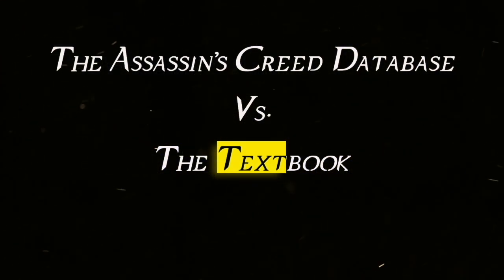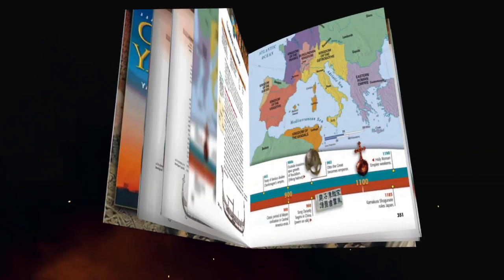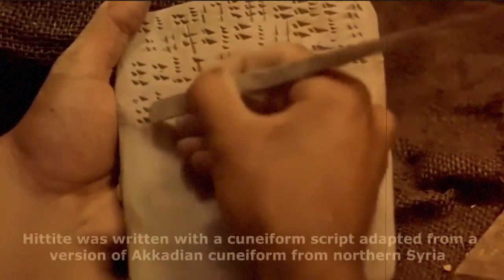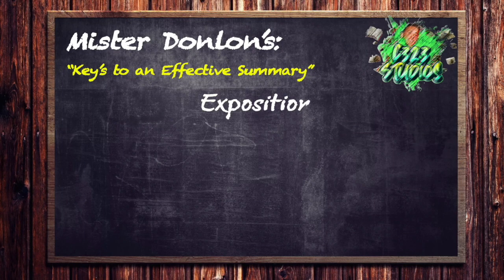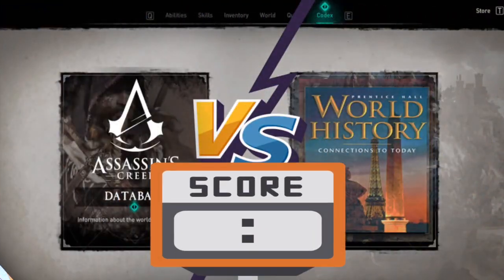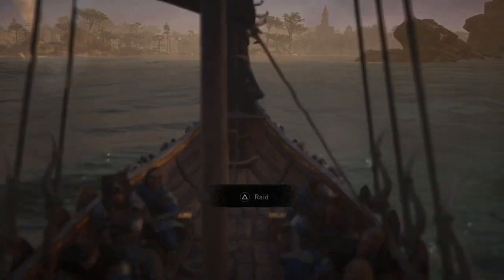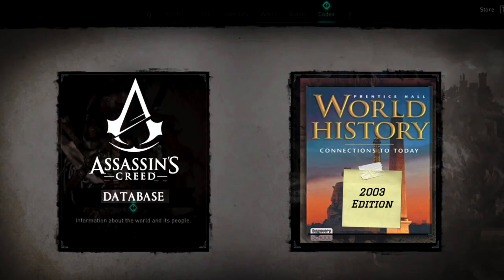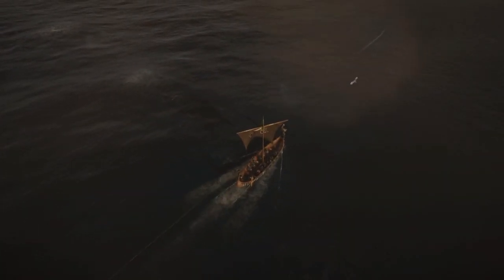Assassin's Creed Database vs. My High School History Textbook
This video is an analysis and critique of the in-game encyclopedia in Assassin's Creed Valhalla.

I compared it to a 2003 World History textbook because, well, I couldn't stop thinking about how similar they are. Seriously this video might surprise you. Whether you're overestimating the amount of historical content in the database or underestimating it, this video hopefully gets you thinking about the roll the database plays in Assassin's Creed.

All copyright in the video is for entertainment and Education purposes (*because my students are getting bored of their old textbooks*)